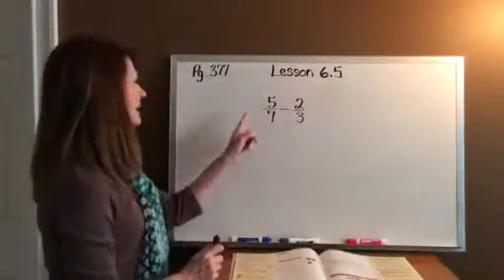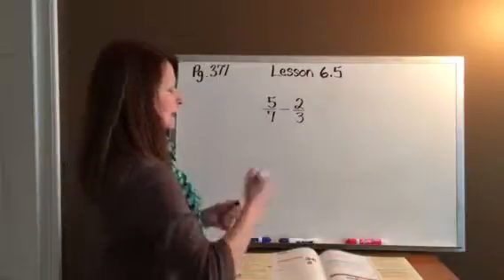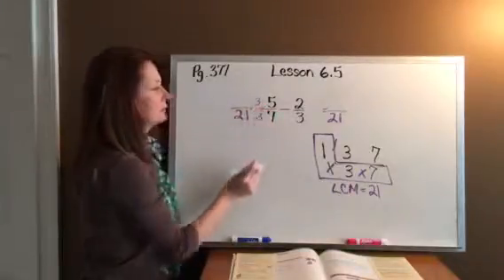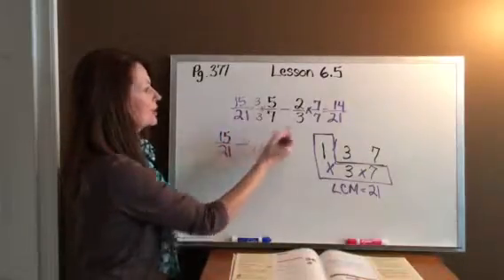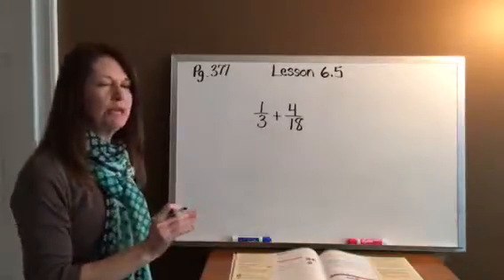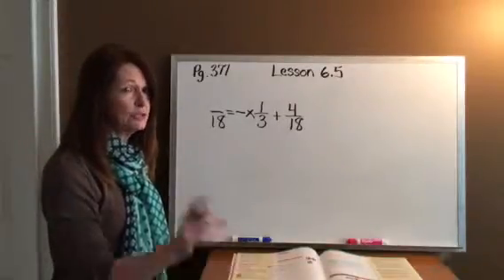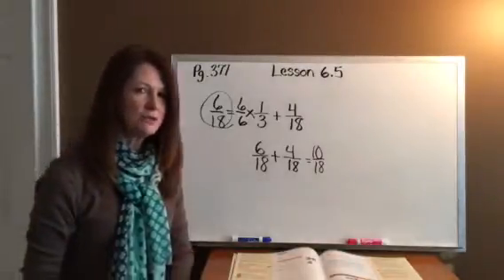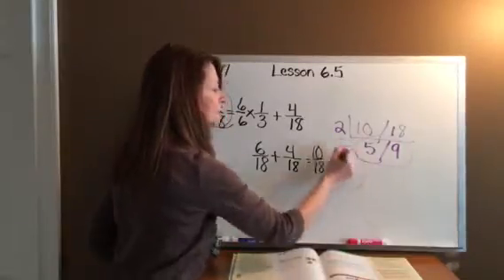Mrs Toillion- Go Math Lesson 6.5